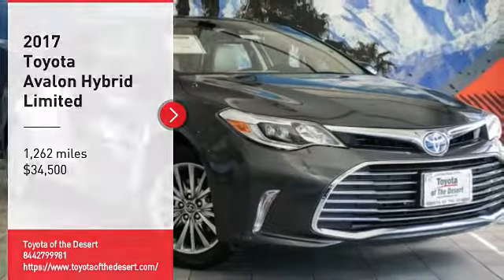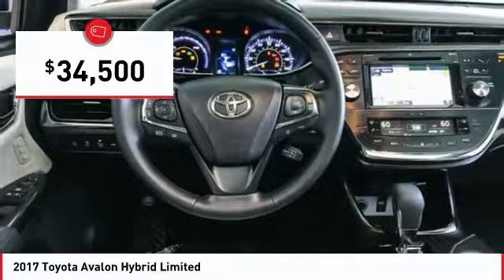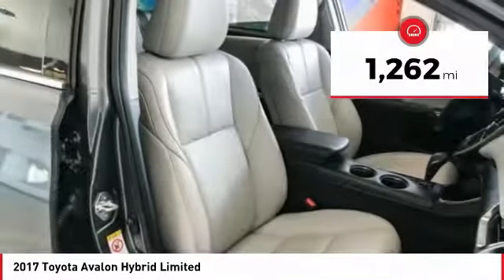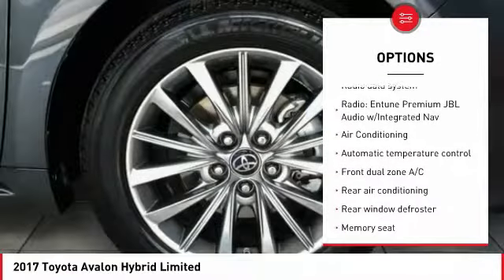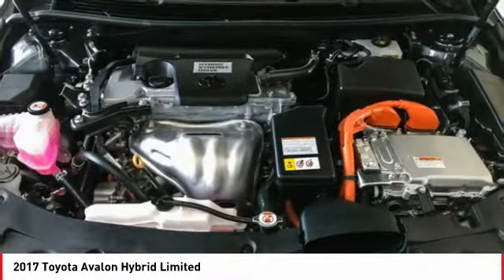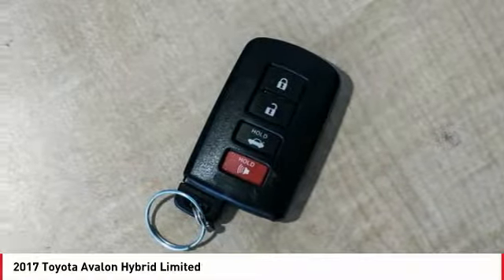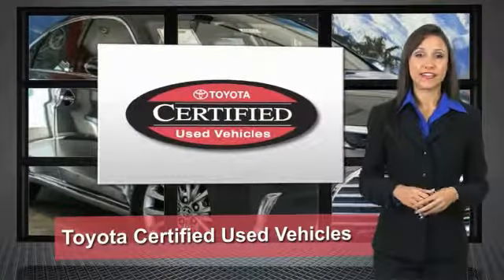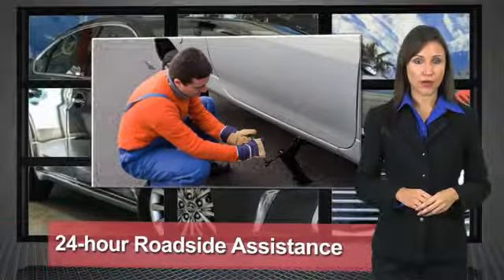2017 Toyota Avalon Hybrid Cathedral City CA 40012BC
2017 Toyota Avalon Hybrid Limited

SUPER LOW MILES A MUST SEE...LIKE NEW..TOYOTA CERTIFIED!! ONE OWNER! HYBRID! COMPLETELY LOADED! LEATHER INTERIOR, NAVIGATION, POWER ACCESSORIES, SUN-ROOF ETC! brbrAwards:br  * 2017 KBB.com 10 Most Awarded Brands   * 2017 KBB.com Best Resale Value AwardsbrbrbrBE OUR GUEST! Come visit your friendly and pressure-free 10,000+ square foot showroom where you'll enjoy family oriented atmosphere with free wifi, complimentary coffee, popcorn, bottle water. Free shuttle service to and from the dealership. TOYOTA CERTIFIED USED, YARIS, PRIUS, IM, IA, COROLLA, CAMRY, AVALON, RAV4 HIGHLANDER, SEQUOIA, TUNDRA, TACOMA, LANDCRUISER, SIENNA. PALM SPRINGS, CATHEDRAL CITY, RANCHO MIRAGE, PALM DESERT, INDIAN WELLS, INDIO, COACHELLA, YUCCA VALLEY, 29 PALMS.brbrWHY TOYOTA OF THE DESERT? At Toyota of The Desert, we only stock the very best Toyota pre-owned and Certified Pre-Owned vehicles as well as high quality, select brands from other car companies into our inventory. We have a staff of on-site buyers and regional buyers dedicated to acquiring cars and trucks that fit your particular and exclusive needs and at prices you'll love! Then, we recondition those vehicles to strict dealership and manufacturer specifications. Additionally, we work with all credit and financial situations and do our absolute best to find a vehicle that fits every individual's unique lifestyle.brOur sales staff is non-commission! That means we're interested in helping to find the right vehicle for you, regardless of price.